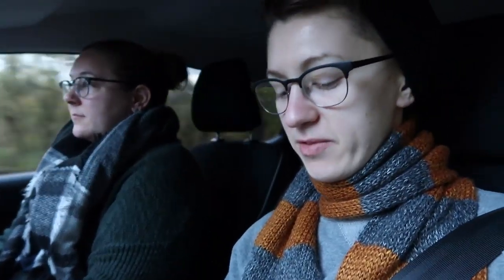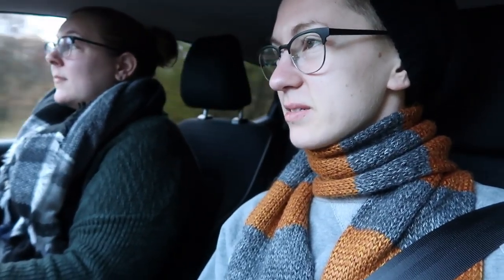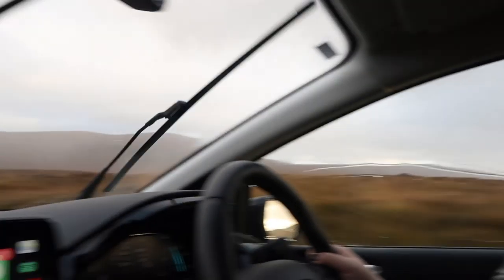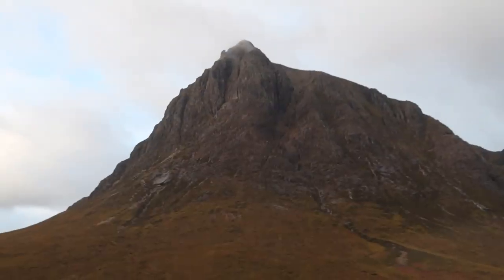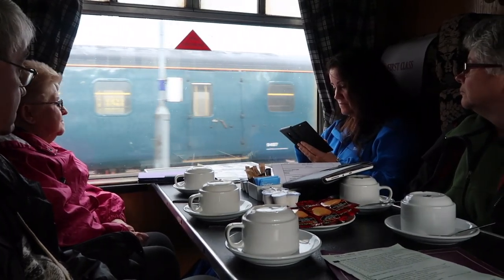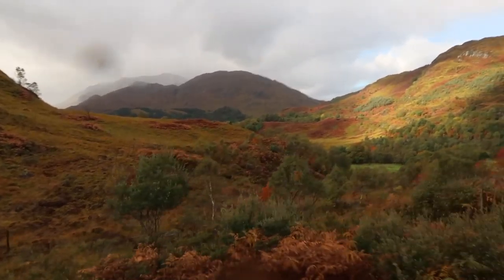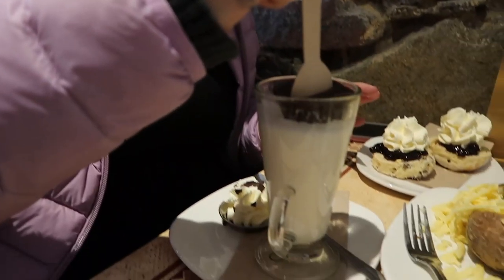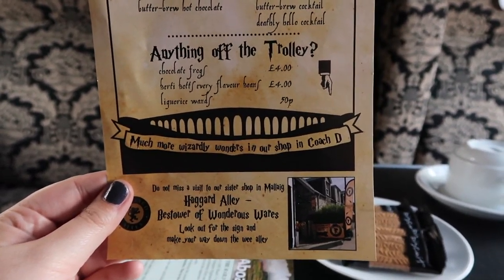Megan & Katie's UK Trip - Our Journey to Hogwarts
To see their WHOLE TRIP - visit their YouTube Channel: Main Street 9 3/4

Join us on The Hogwarts Express (AKA The Jacobite Steam Train) in Scotland!

We have a mailbox now! If you ever have the inclination to send us anything please address mail to the following:

Swish and Flick Podcast
1675 E. Main Street
Ste 177
Kent, Ohio 44240

Welcome to Swish and Flick's YouTube channel! We post weekly podcasts and vlogs for you that are all about JK Rowling's Wizarding World.